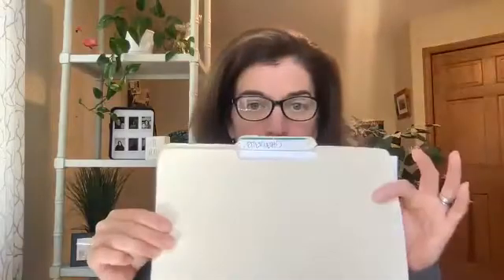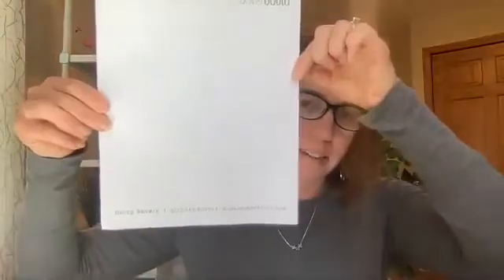postpartumdoula What's in my Postpartum Doula Bag?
Get a sneak peek inside my postpartum doula bag and see what I bring with me to postpartum doula client visits!

Need help getting your postpartum doula business going? Get The Doula Darcy's Kickstart Your Postpartum Doula Business class here:

The Doula Darcy (a.k.a Darcy Sauers) is a Doula Business Coach who combines her unique background: 10 years in advertising and 13 years as a postpartum doula to help other doulas build thriving businesses

The Doula Darcy worked for 10 years in the advertising and marketing field before having 3 children and then becoming a postpartum doula in 2010.  She attributes her background in marketing to her success at building a thriving postpartum doula business in a small town in New Hampshire.  Now she loves sharing her industry expertise with other doulas.

The Doula Darcy is the founder of the My Doula Village, a monthly membership community which helps doulas with the marketing side of being a doula so that they can get more clients.